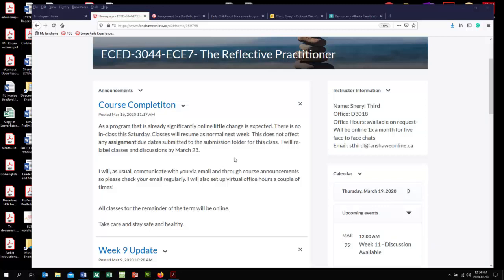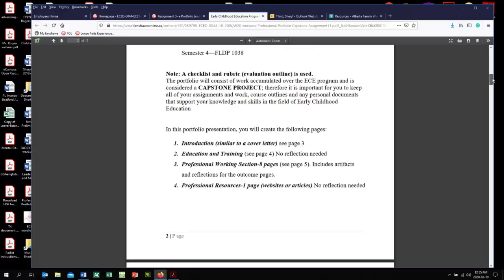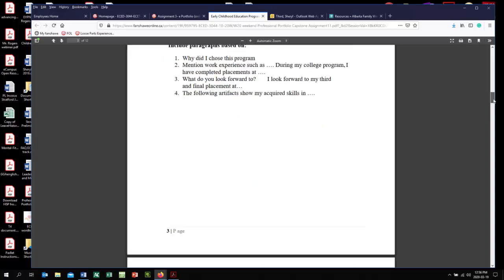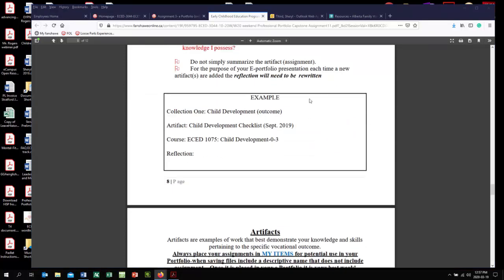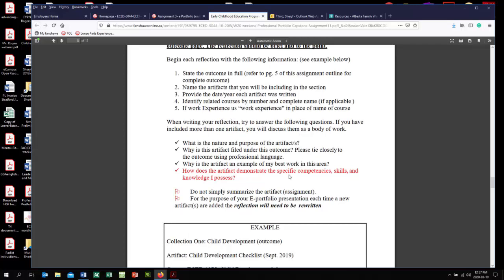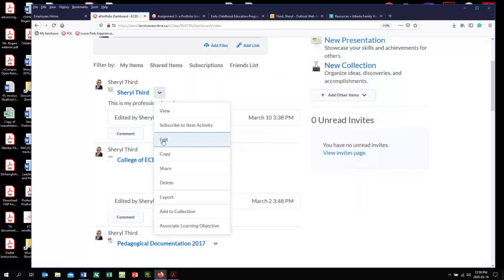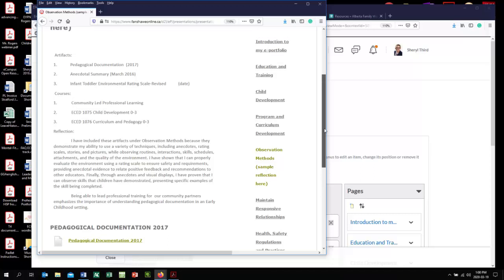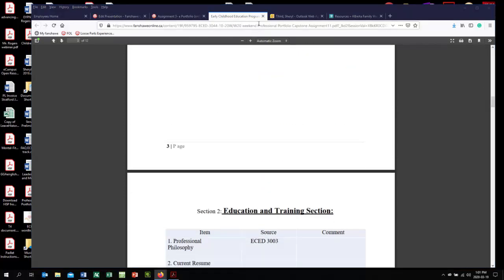E portfolio assignment